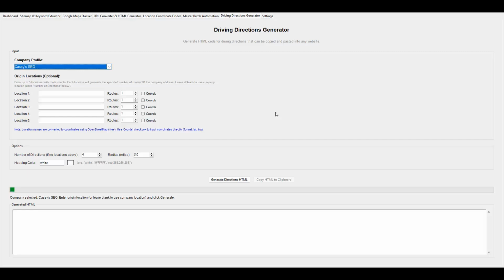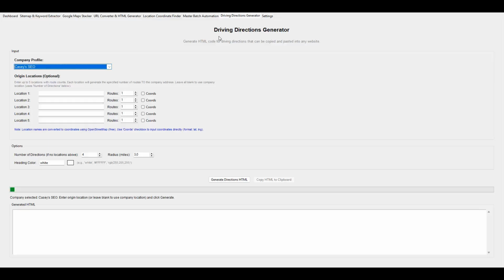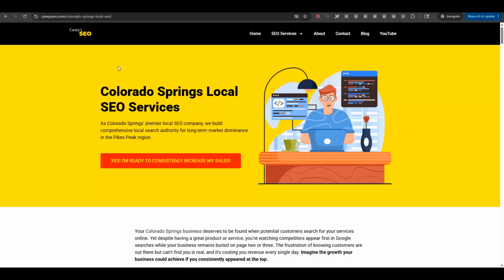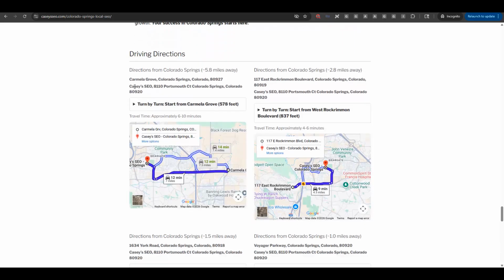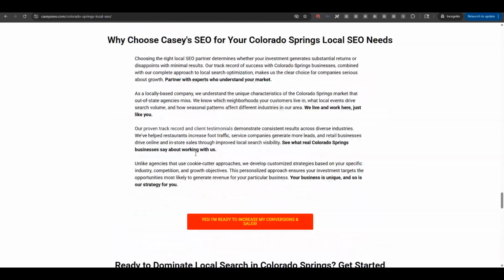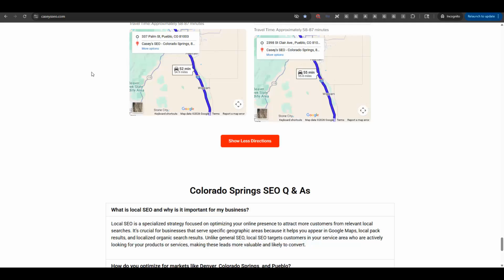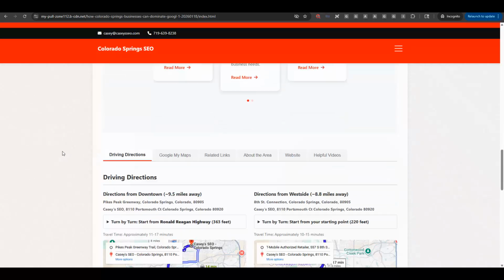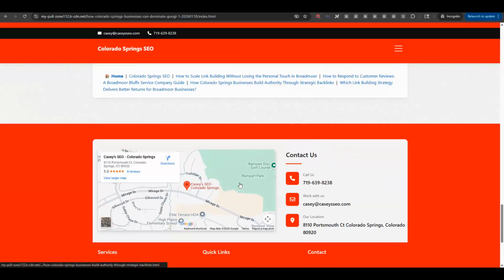Discover This Powerful Local SEO Tool That Could Transform Your Business Rankings!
Are you struggling to build local authority for your business? Casey reveals an innovative driving directions generator tool that's designed to boost local SEO rankings without breaking the bank. This game-changing approach helps local businesses establish stronger geographic relevance and authority in their target markets.

🎯 **Custom Driving Directions Generator** - Learn how this unique tool creates authentic driving directions from various neighborhoods to your business location, building powerful local signals

💰 **Cost-Effective SEO Solution** - Discover why this method avoids expensive Google API fees (Casey shares how he accidentally racked up a $265 bill in just one day!) and uses free alternatives instead

🗺️ **Strategic Location Targeting** - See how to implement location-specific content that targets neighborhoods, cities, and service areas with precision

📍 **HTML Implementation Strategies** - Get insights into embedding driving directions on service pages and blog posts to strengthen local relevance signals

🔗 **Automated Content Generation** - Explore the fully automated system that creates location-based content, interlinks, CTAs, and comprehensive business information

- Neighborhood and city-specific driving directions
- Turn-by-turn navigation content
- Automated HTML page generation
- Local business authority building
- Geographic coordinate integration
- Service area expansion strategies

**Perfect for:**
✅ Local business owners
✅ SEO professionals
✅ Digital marketers
✅ Web developers working with local clients
✅ Anyone looking to improve local search visibility

This tool represents a fresh approach to local SEO that focuses on creating genuine geographic connections between your business and the communities you serve. The automated nature means you can scale your local content efforts without manual work for each location.

Whether you're targeting specific neighborhoods or expanding across multiple cities, this driving directions strategy offers a unique way to demonstrate local expertise and service coverage to both search engines and potential customers.

**Ready to test this for your business?** Casey is offering to help local businesses implement and test these strategies. If you have questions about local SEO or want to explore how this tool could work for your specific situation, reach out via email!

**👍 LIKE this video if you found these local SEO insights valuable!**